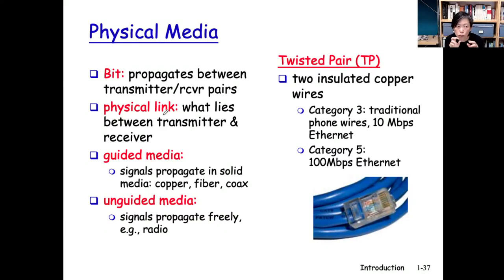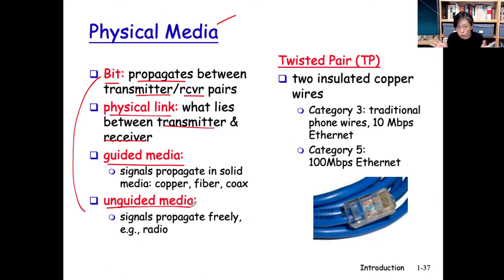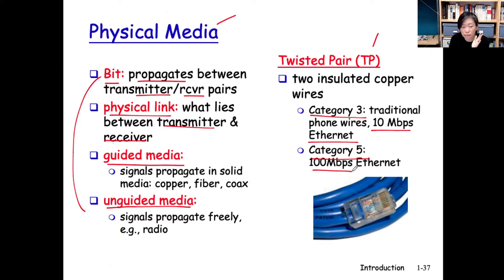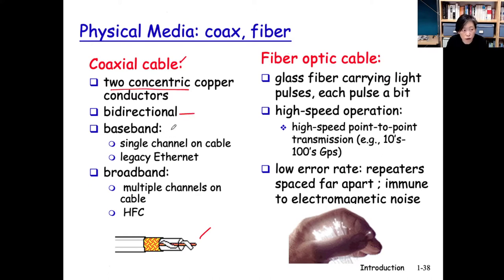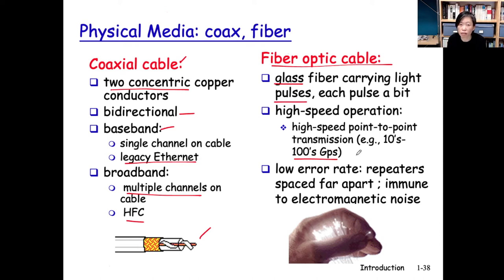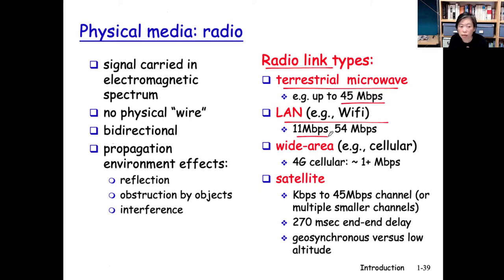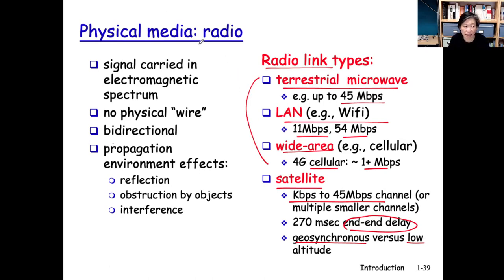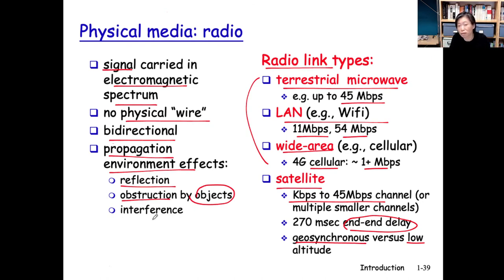ch 12 ep#9 Physical Media